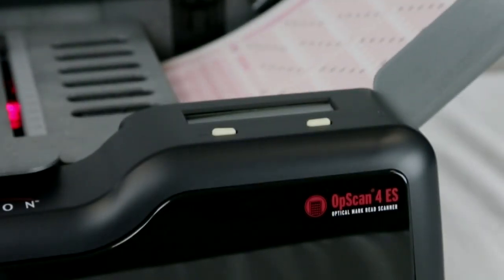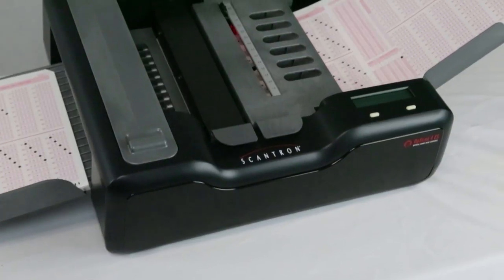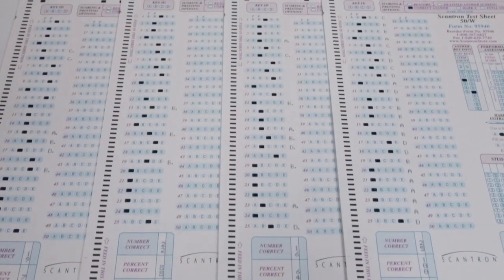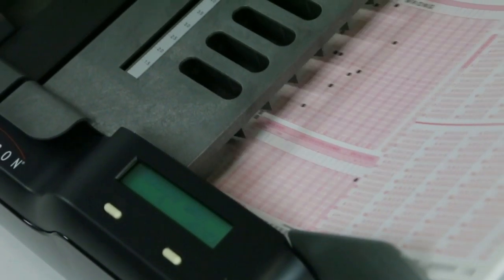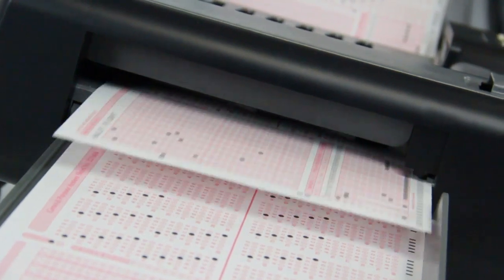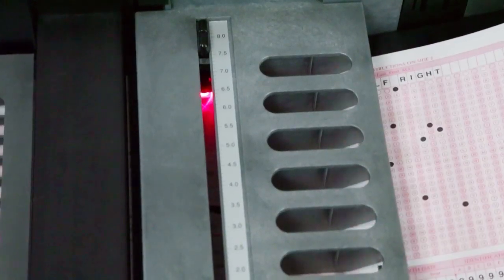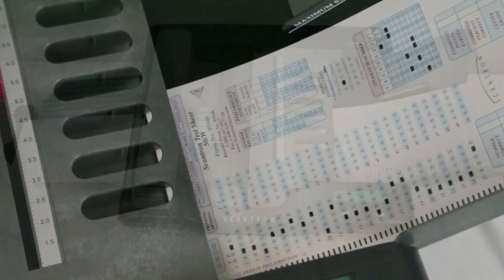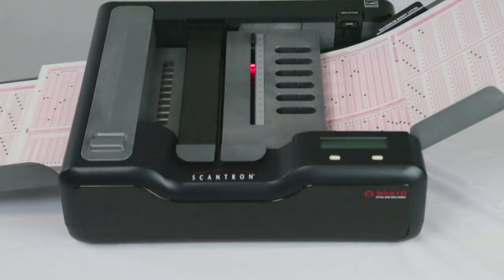OpScan 4ES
Trust the Scantron family of high precision data collection tools, with their proven OMR capture features, to meet your data management needs. The OpScan 4ES optical mark read (OMR) scanner is one of the most versatile and efficient desktop scanners available for automated data collection. Its powerful processor delivers fast document throughput and provides a complete solution with a variety of off-the-shelf and custom software packages.